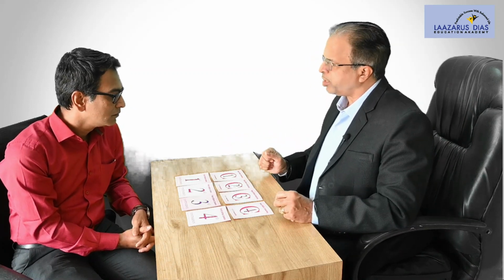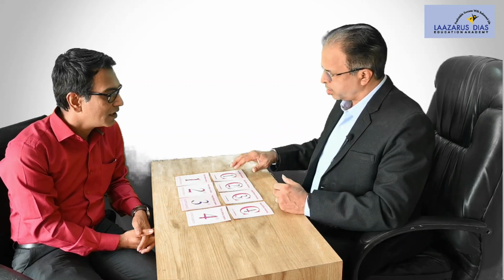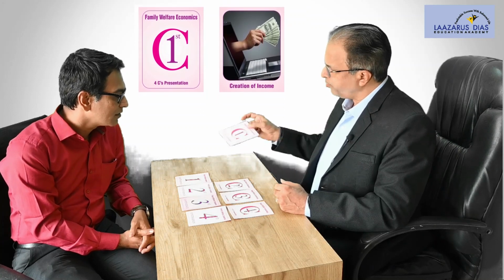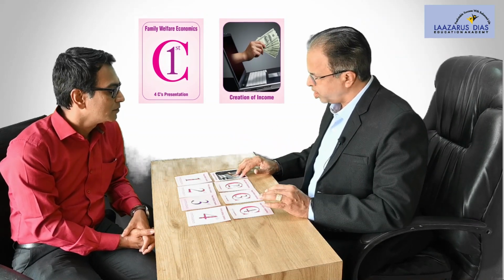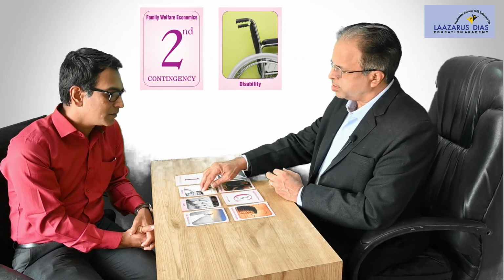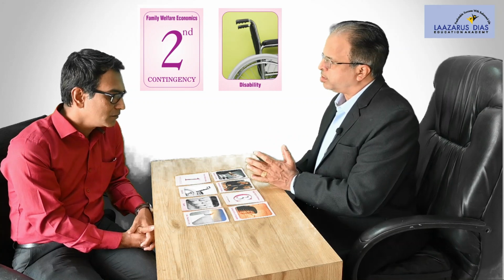4C Card Presentation - Engilsh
4C Card Presentation

This video shows how you can do 4C presentation using 4C Card
यह वीडियो दिखाता है कि आप 4C कार्ड का उपयोग करके 4C प्रस्तुति कैसे कर सकते हैं

If you want to watch video in Hindi language then please click on below link (अगर आप हिंदी भाषा में वीडियो देखना चाहते हैं तो कृपया नीचे दिए गए लिंक पर क्लिक करें)

This App can be used to generate thousands of leads by using the basic feature